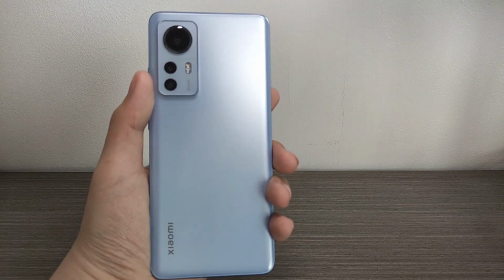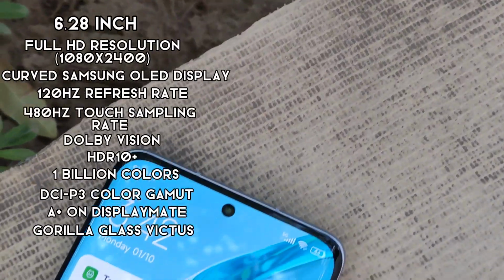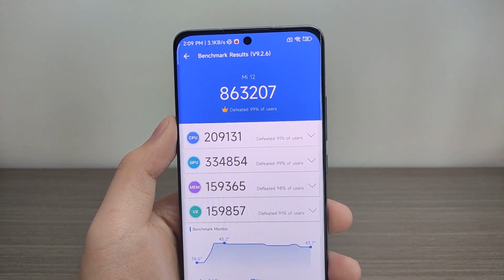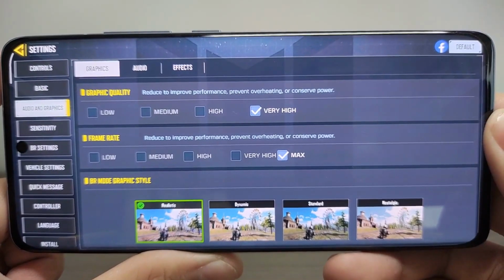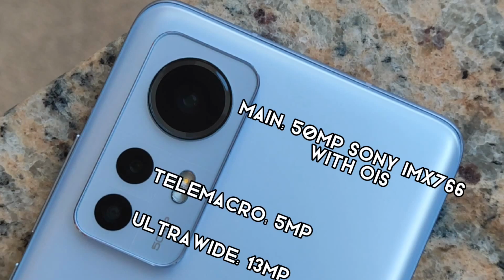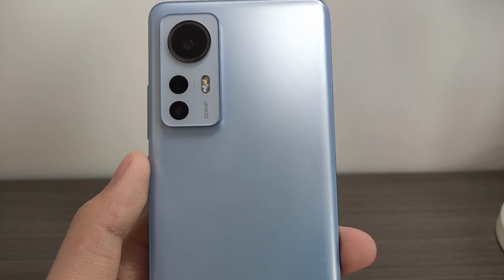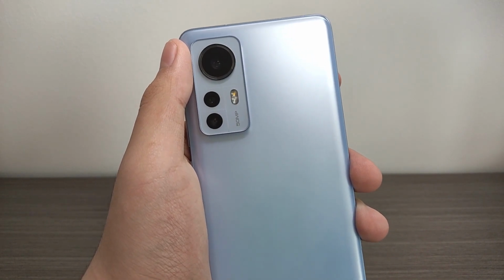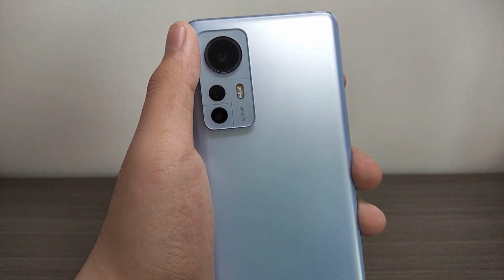Xiaomi 12 Detailed Review: Best Compact Flagship in the Market!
This is the full review of the Xiaomi 12.

If you live in the Philippines, you can buy this phone at AHH's Xiaomi Manila Facebook page.

Time Chapters:
0:00 Intro
0:42 Colors
0:51 Storage Variants
1:11 Package
1:26 Software
3:05 Widevine Level
3:19 Display
3:56 Fingerprint Scanner
4:02 Build
4:16 External Features
4:47 Sim Tray Slot Situation
5:00 Battery
5:25 Recharging
6:09 Performance
9:20 Game Optimizations and Performance
12:08 Camera Set-up
12:27 Sample Images
13:39 Sample Video
15:31 Selfie Camera
15:40 Speaker Set-up
15:52 Speaker Test
17:35 Advantages of the Phone
19:10 Disadvantages of the Phone
20:15 Final Verdict
22:27 Outro